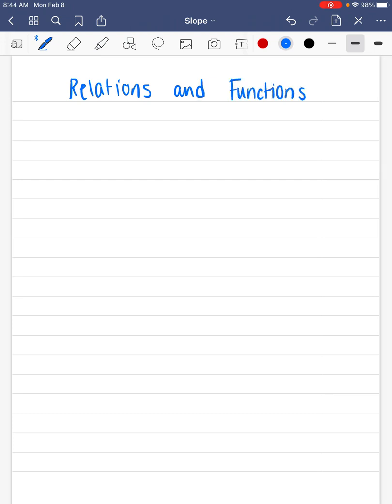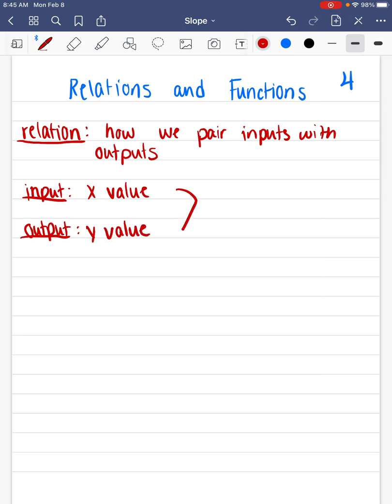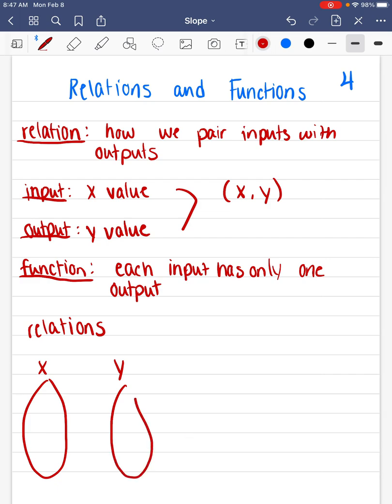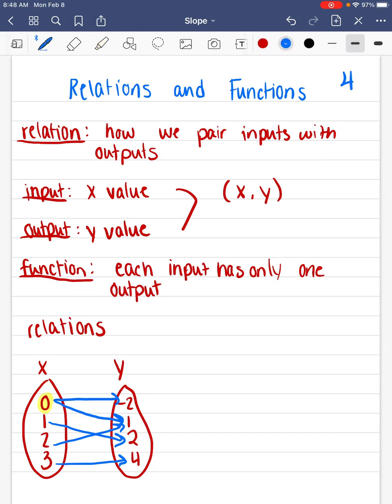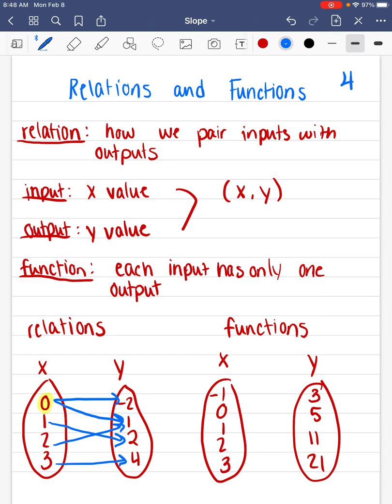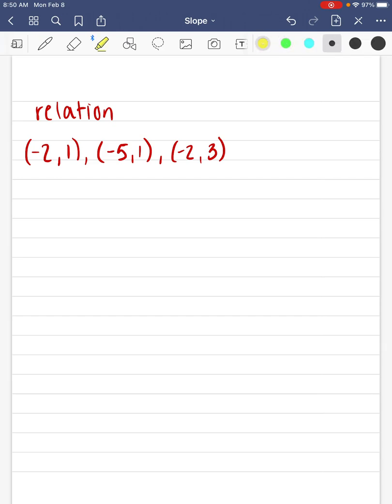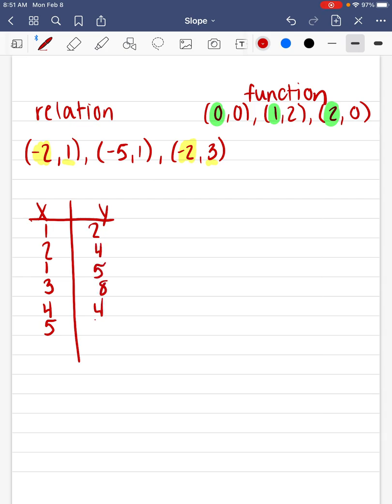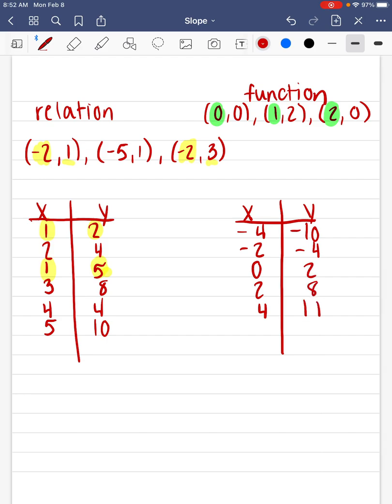Relations and Functions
This video talks about relations and functions, and why something may be a relation, but not a function.